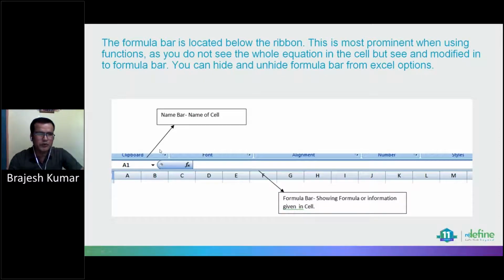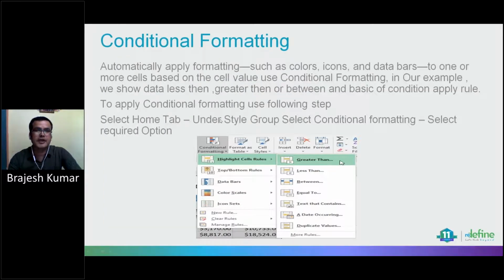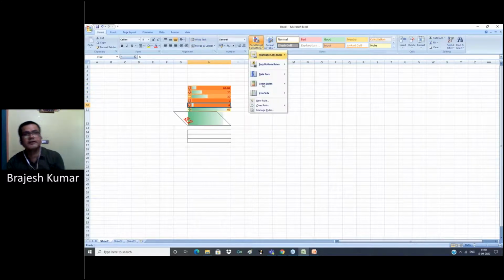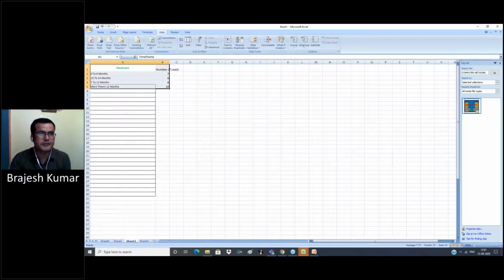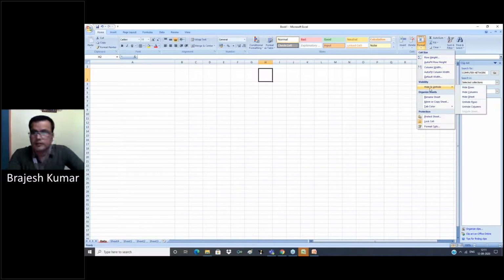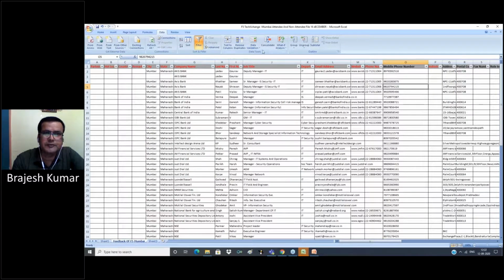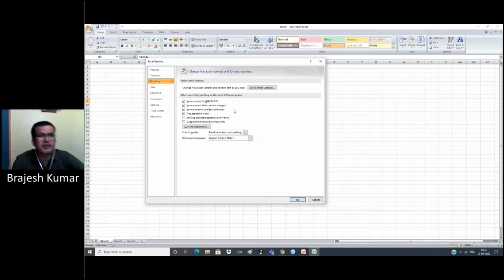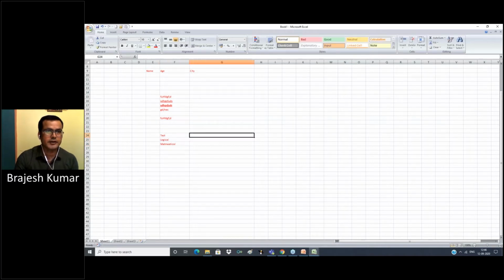Excel Training - Brajesh Kumar Edited 1